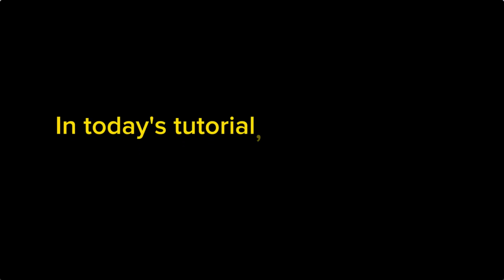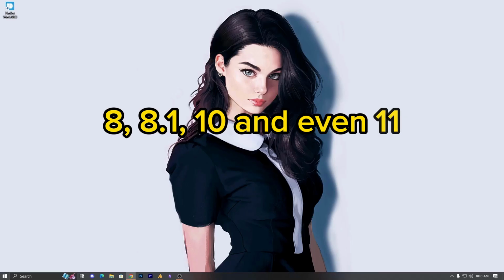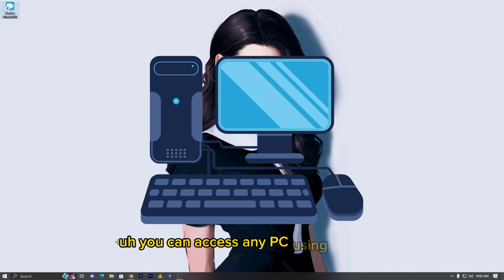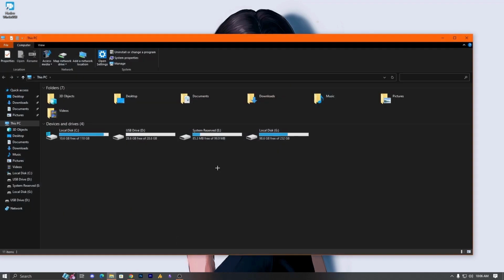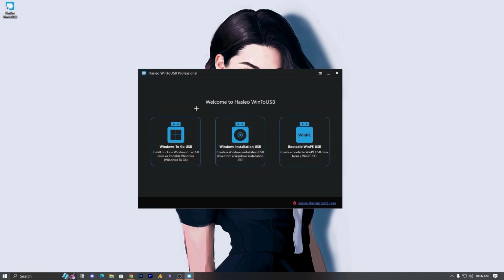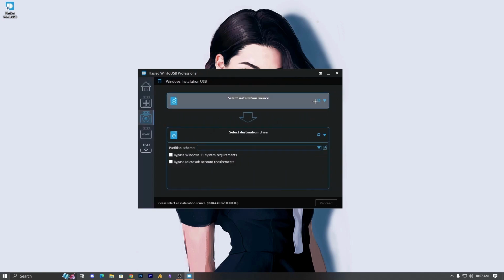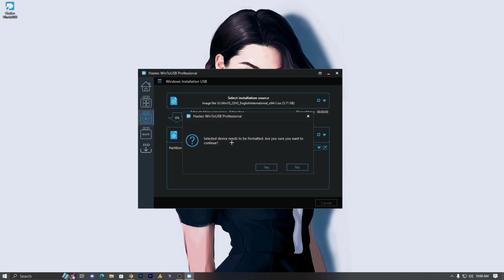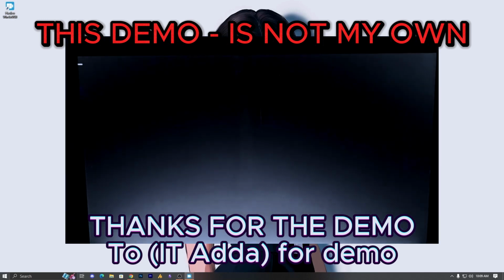How to Run a PC Without an HDD or SSD: A Step-by-Step Tutorial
In today's tutorial, we'll learn how to run a PC without an HDD or SSD. This can be useful for a variety of reasons, such as:

🔥 You can access any PC using the USB, and you'll also have access to any drives present on that system.
🔥 It's a lifesaver for saving data. Suppose your Windows gets corrupted and you need to save your data. How will you do it when Windows isn't booting up? Of course, through this method. When you launch Windows via the USB, you can easily retrieve data from your drives.
🔥 You can save disk space.

🔧 To run a PC without an HDD or SSD, you will need:

✔ A USB 3.0 drive
✔ A USB 3.0 port
✔ A tool like Windows to USB by Hasleo WinToUSB Professional
✔ A Windows ISO file
Once you have all of the necessary tools and materials, follow these steps:

1- Create a bootable USB drive using Windows to USB.
2- Boot your PC from the USB drive.
3- Install Windows on the USB drive.
4- Once Windows is installed, you can boot your PC from the USB drive and run it without an HDD or SSD.

❤✔Additional notes:

✨You can use any version of Windows from Windows 7 up to Windows 11 to create a bootable USB drive.
✨ If you are using a USB 2.0 drive, the process will be slower.
✨ If you are using a laptop, you may need to disable Secure Boot in the BIOS in order to boot from the USB drive.